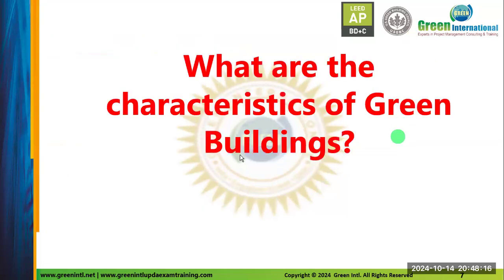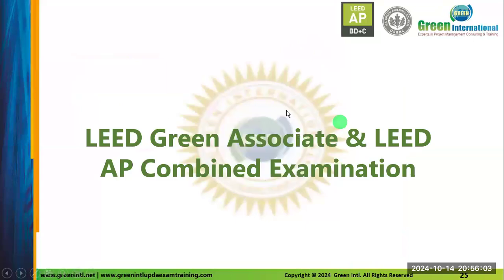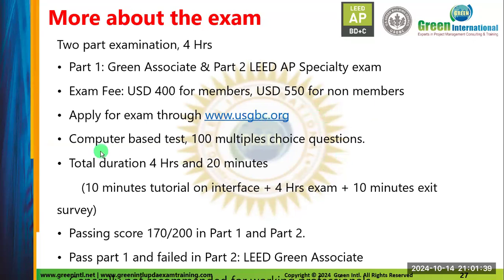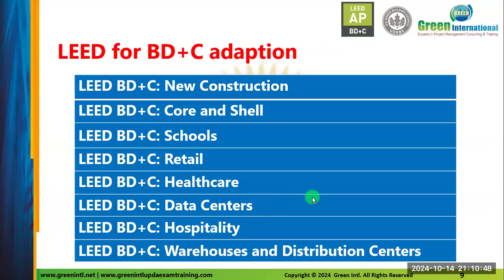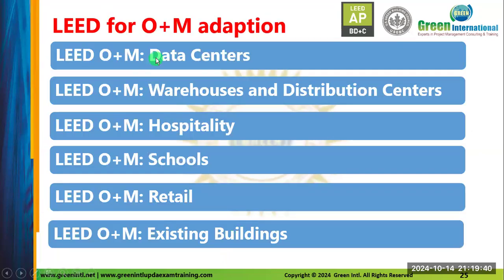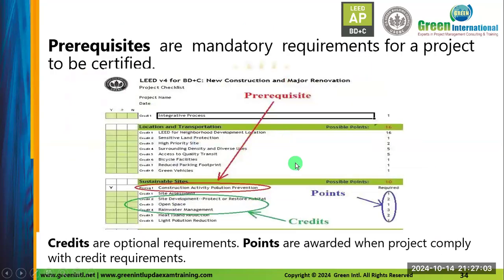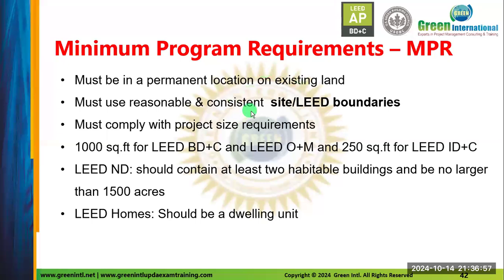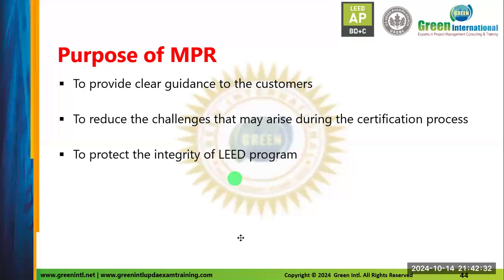LEED GA Sep 24 Session 4 Part 2 on 14 Oct 24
Get Help:
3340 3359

120+ Engineers per month availing our training services.
7000+ Engineers obtained our training services